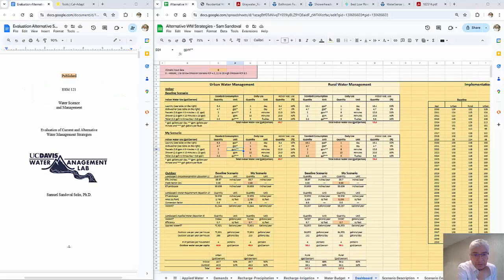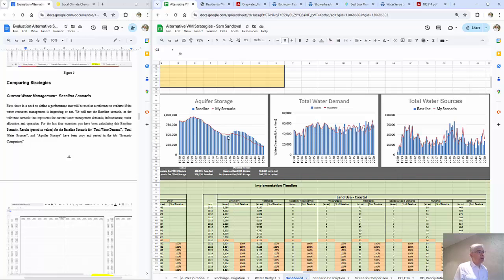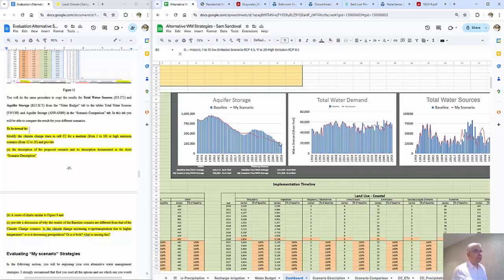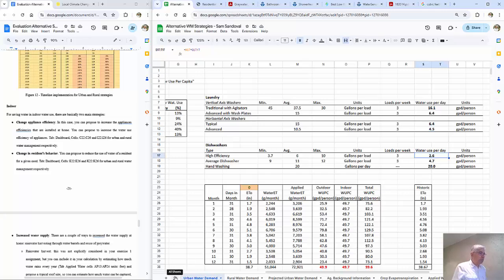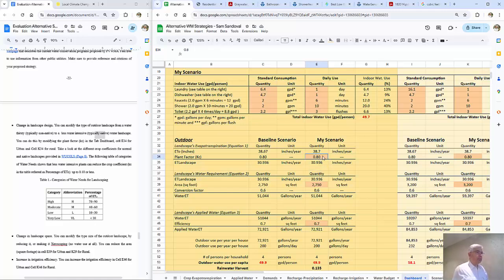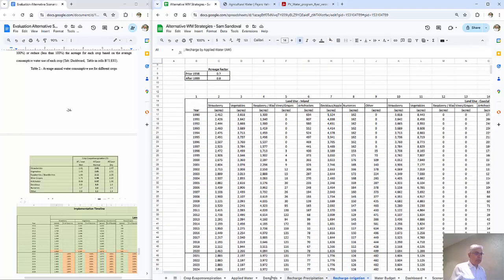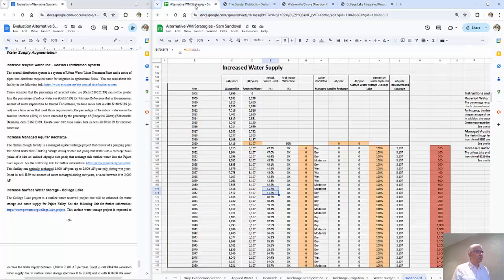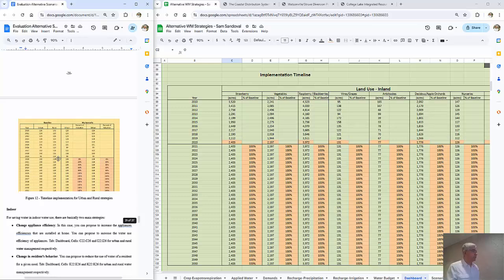Exercise 5 - Evaluating Water Management Strategies (ESM 121, HYD/EBS 243)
This video describes the procedures to propose and evaluate alternative water management strategies for Pajaro Valley, which is Exercise 5 for the UC Davis classes: ESM 121 and HYD/EBS 243